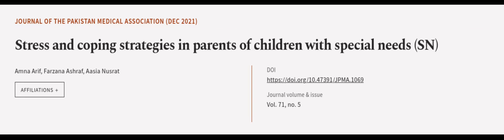Stress and coping strategies in parents of children with special needs (SN) | RTCL.TV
### Keywords ###

### Article Attribution ###
Title: Stress and coping strategies in parents of children with special needs (SN)
Authors: Amna Arif, Farzana Ashraf ,and Aasia Nusrat
Publisher: Pakistan Medical Association
DOI: 10.47391/JPMA.1069

### Video Timestamps ###
0:00:00 - Summary
0:01:02 - Title
0:01:08 - Outro
0:01:12 - End